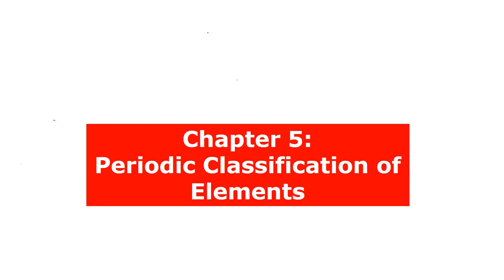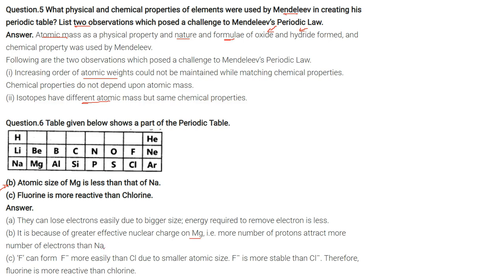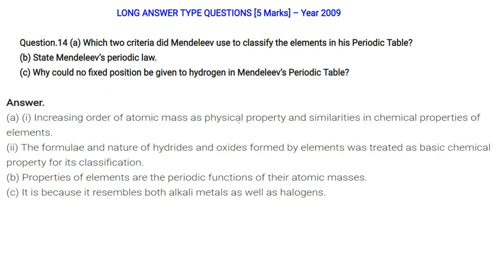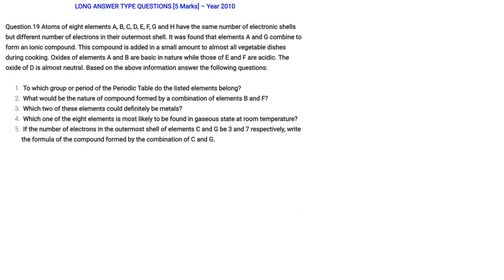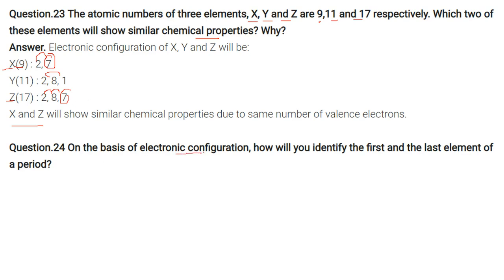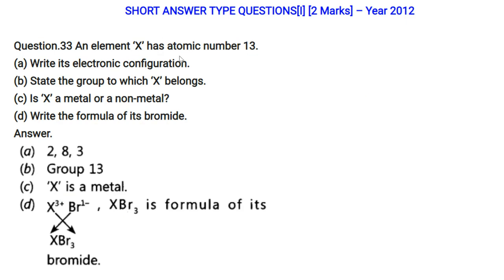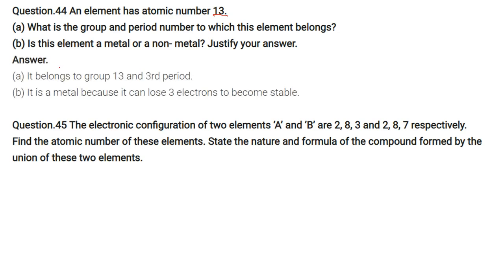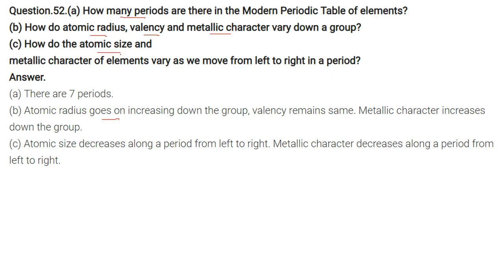Class 10 Science Board and Important Questions CHAPTER 5 Periodic Table FULL